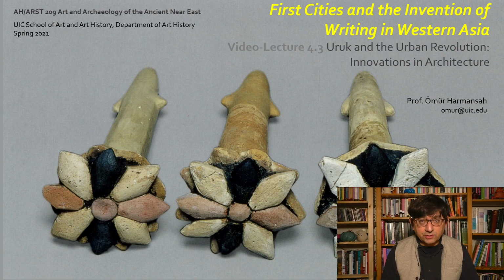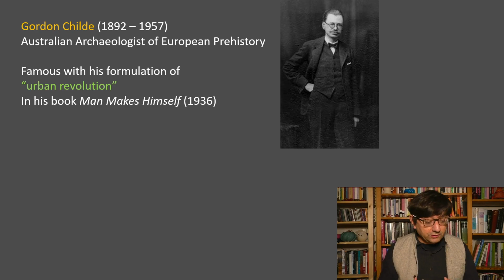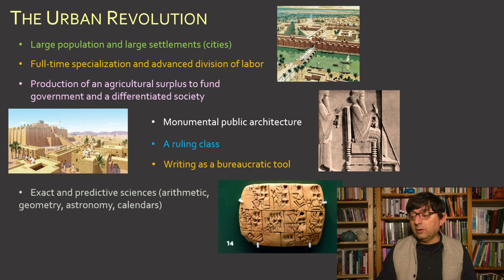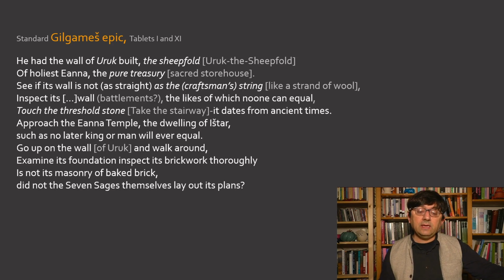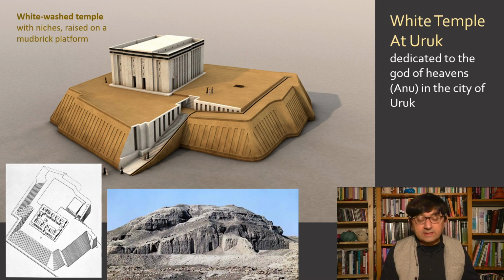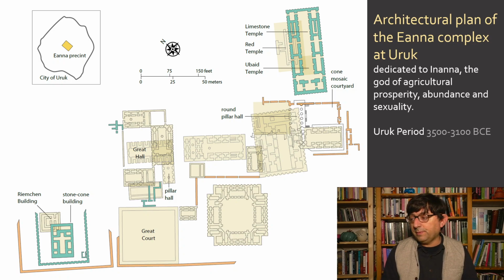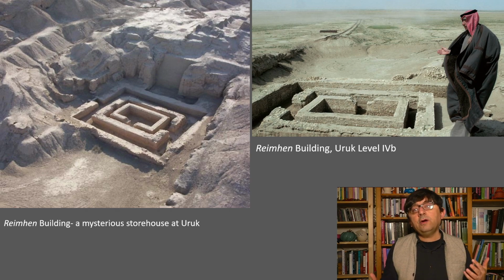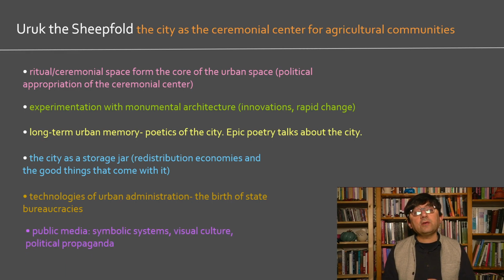AH 209 Video Lecture 4 3 Uruk and the Urban Revolution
AH/ARST 209 Art and Archaeology of the Ancient Near East (Spring 2021). Third lecture of Week 4. Uruk and the Urban Revolution